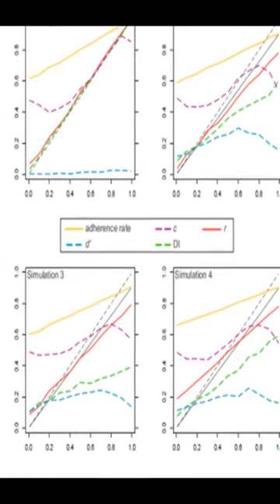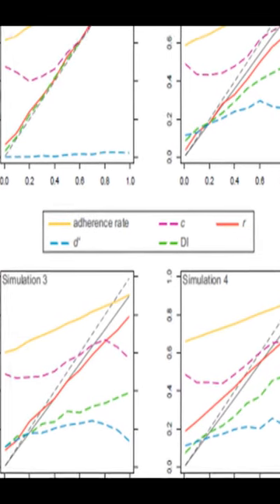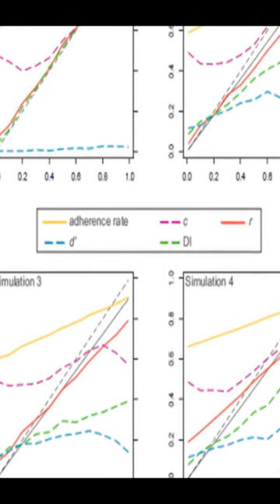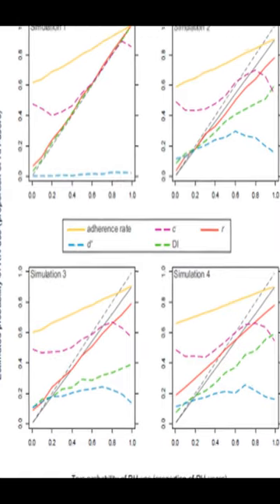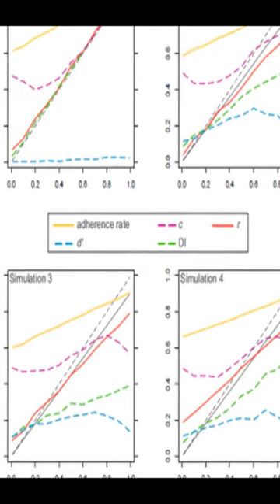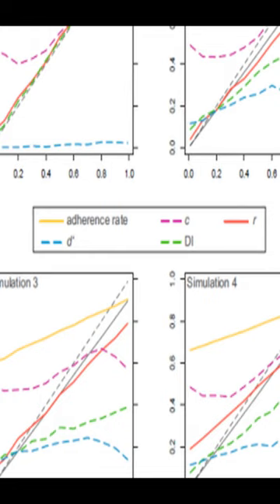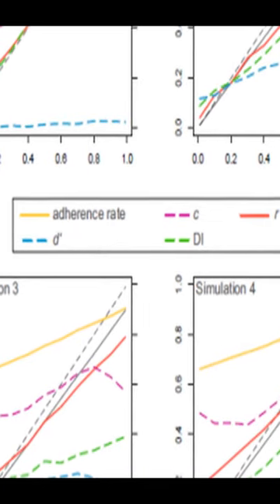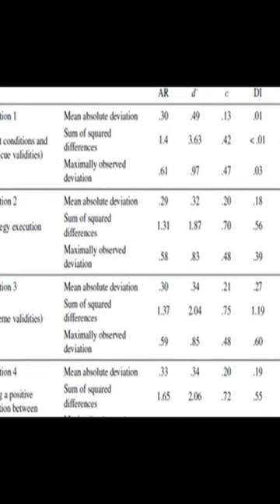Precise models deserve precise measures: A methodological dissection | RTCL.TV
### Keywords ###

### Article Attribution ###
Title: Precise models deserve precise measures: A methodological dissection
Authors: Benjamin E. Hilbig, Julian N. Marewski, Rüdiger F. Pohl ,and Oliver Vitouch

### Video Timestamps ###
0:00:00 - Summary
0:00:46 - Title
0:00:53 - End